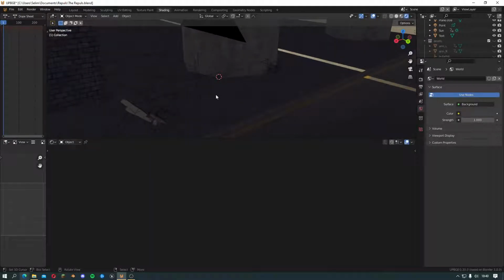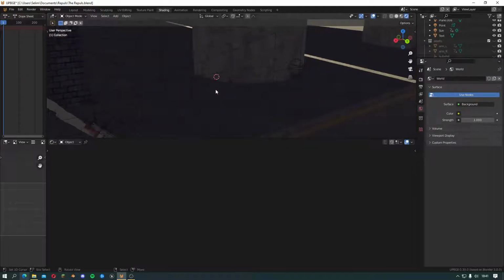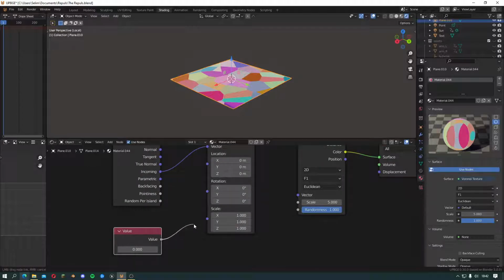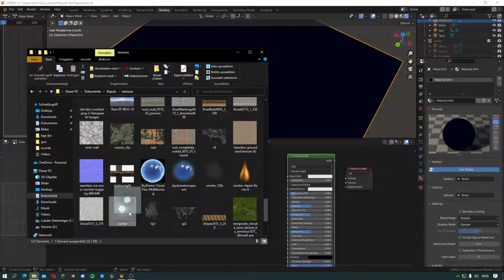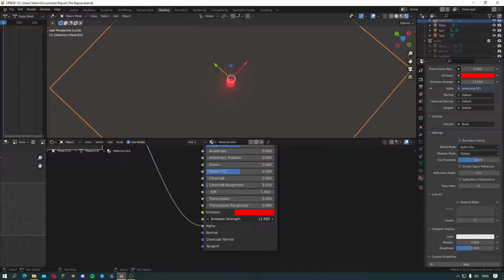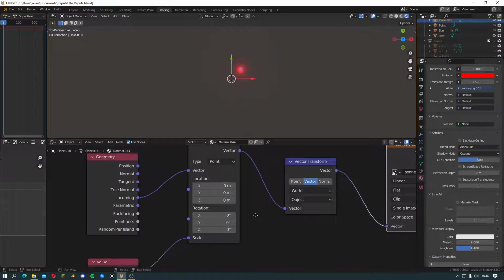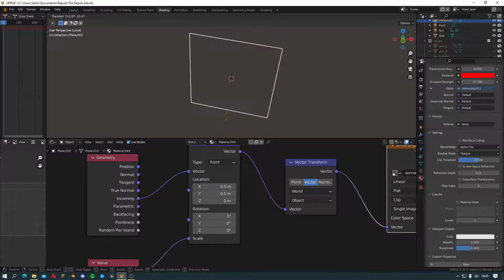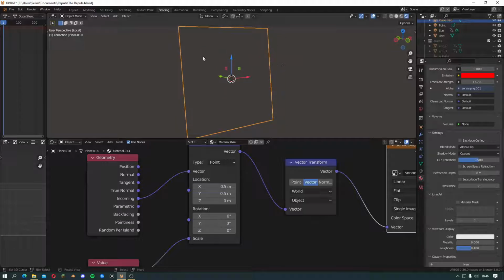Red dot sight TUTORIAL | UPBGE 0.3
I hope you found this little tutorial of mine helpful :)

Here's the original tutorial from where i sourced the information to create this red dot simulation in UPBGE: